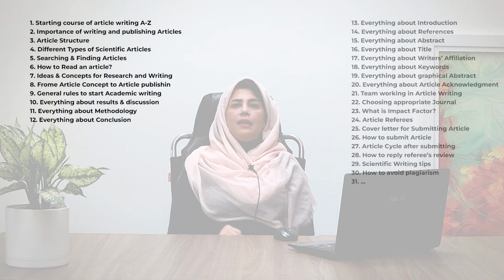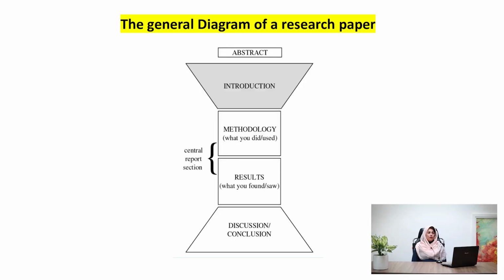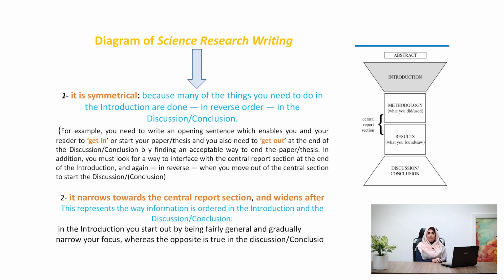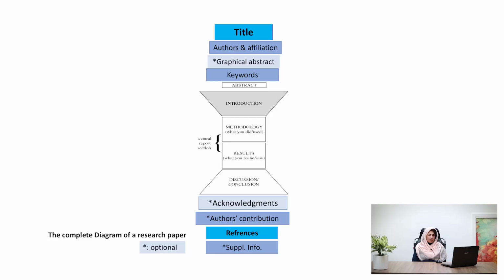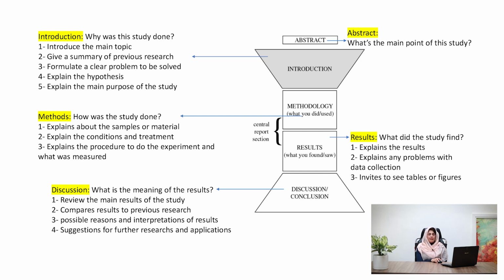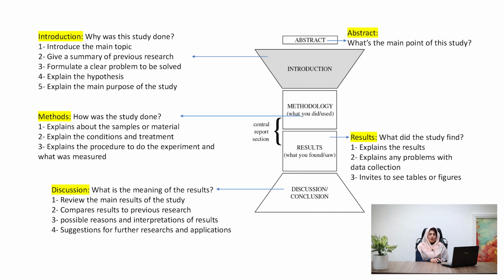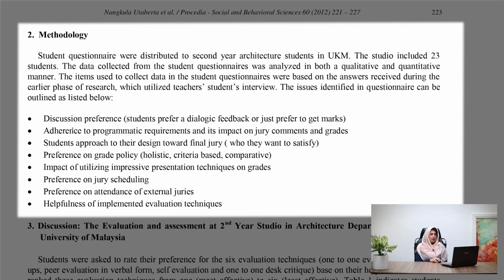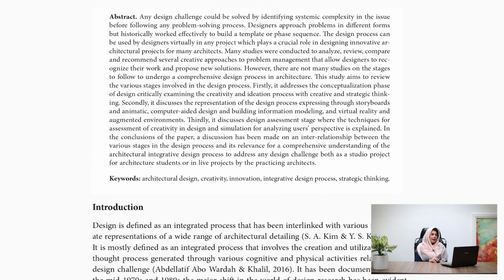Simple Article Structure: Learn Article Structure, ONCE FOR EVER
Welcome to the Academic Ark channel! In our ongoing series, 'From Zero to One Hundred in Essay Writing,' we are now delving into the third video, focusing on the essential topic of essay structure. This video aims to provide a comprehensive understanding of the fundamental components that constitute an essay.

We will explore the structure of scientific articles, which typically consist of four main parts: Introduction, Methods, Results and Discussion, and Conclusion. While these sections may occasionally be rearranged or named differently, they all serve the same purpose. The structure resembles an hourglass, starting with a broad concept, narrowing down to specific research details, and then broadening out again.

Understanding the structure of scientific articles is crucial for both writing and reading them. By grasping this framework, you can navigate through academic articles with ease and gain a deeper comprehension of their content. Join us as we explore each section in detail in our upcoming videos.